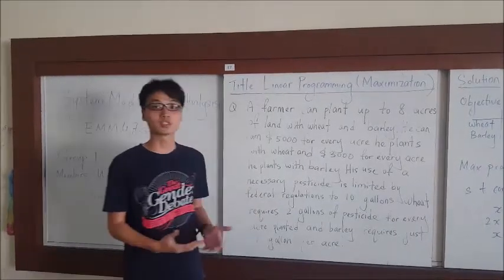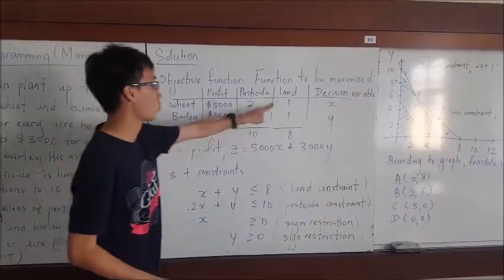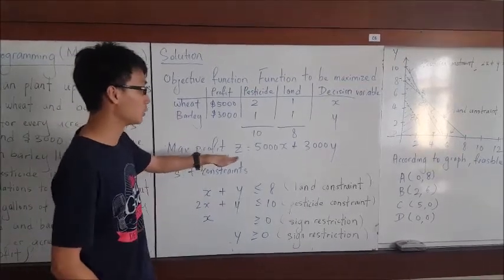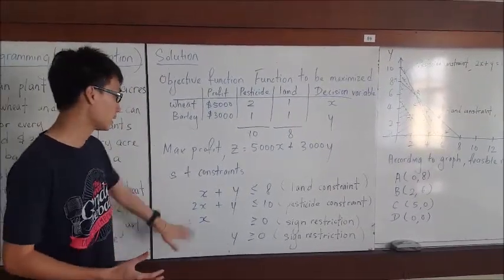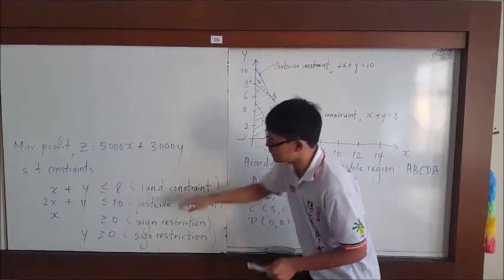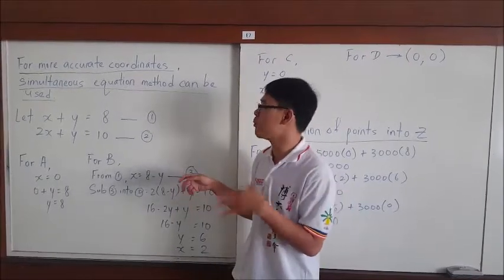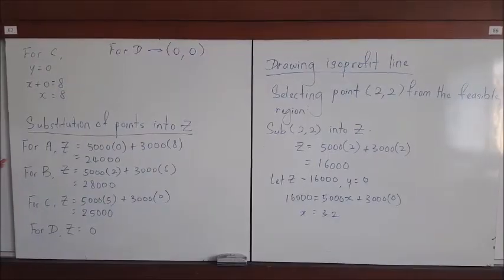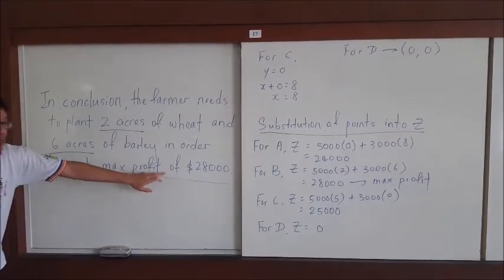EMM4716 System Modelling & Analysis Group 1 Presentation